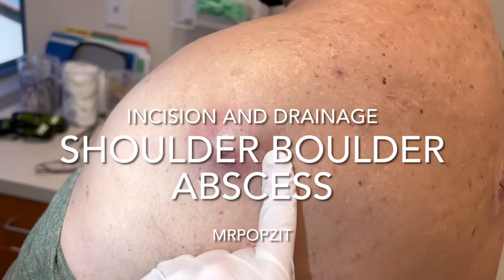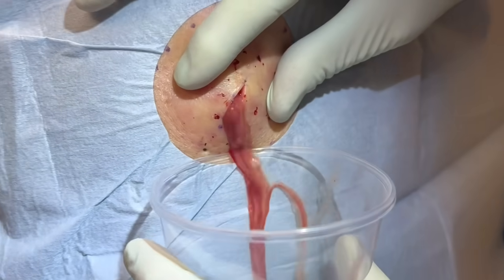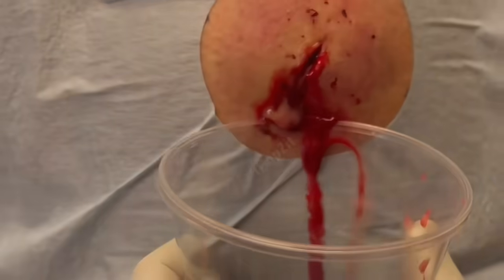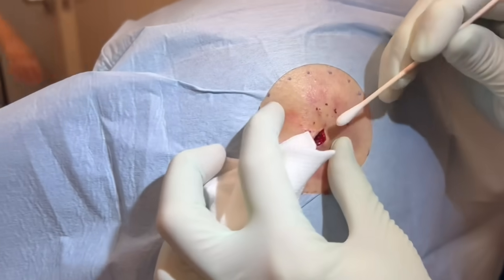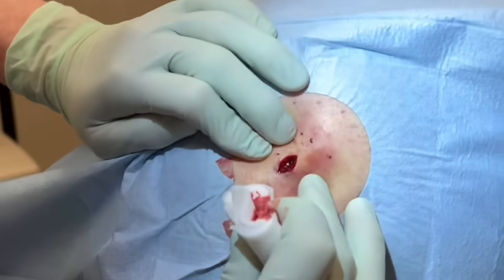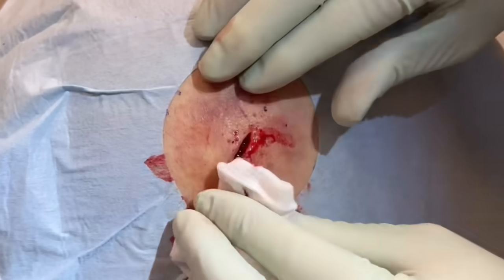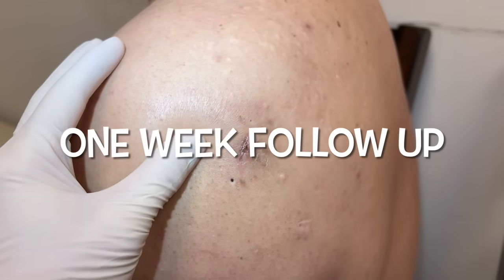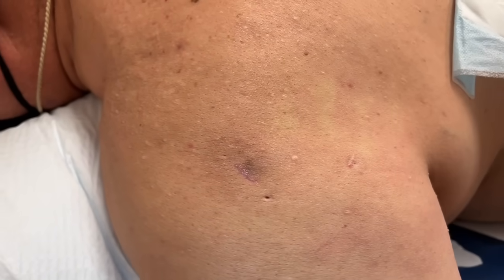Explosive shoulder boulder abscess. You gotta see it to believe how much comes out of this pocket!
Hey guys click the link above to help keep this channel going and keep it free! This is my son's first bass on my fishing channel MrPopZit Fishing. Thanks for the support, every click helps, this allows ad revenue for the MrPopZit brand since they took it away from my dermatology channel. Thanks for poppin by!

This patient has a history of large cysts. We have removed several. He’s a great guy and thanks to him for sharing! This cyst likely burst causing a painful inflammatory response. It amazing how much discharge we get out of this pocket. Bring your raincoats it’s explosive! This abscess is a perfect example and a window into what the bottom of an abscess looks like, a mushy gelatinous mess that can never be fully removed. We get as much out as we can. Multiple follow ups on this one, 48 hour, 1 week, and 2 months. No regrowth of cyst yet. Thanks for poppin by! MrPopZit. Incision and drainage. Inflamed abscess. Explosive purulent  discharge.

Click the link above to help my channel stay free, no purchase necessary, every click helps. Check out this great Laptop stand. I use this when doing live chats. Very sturdy, great quality!